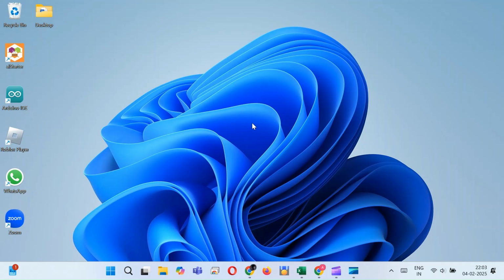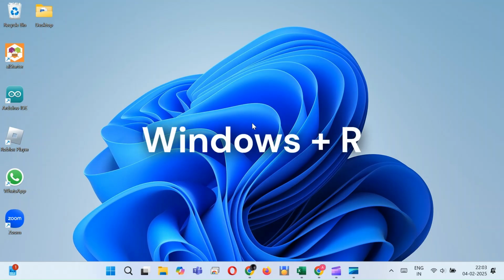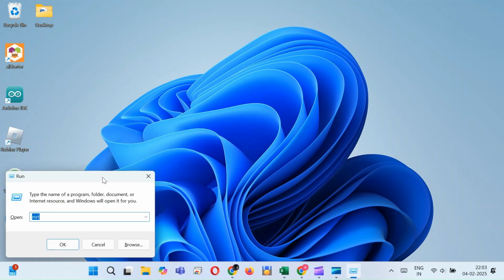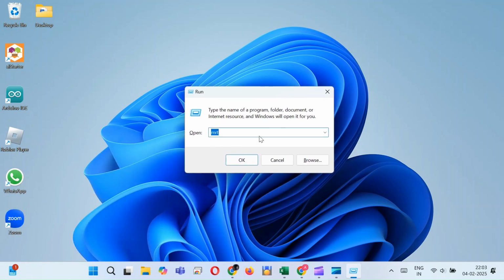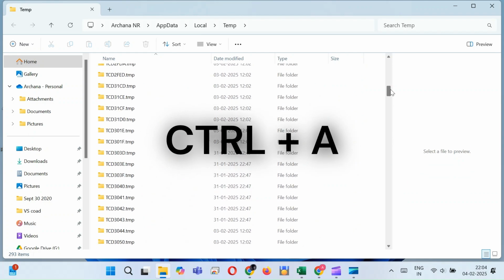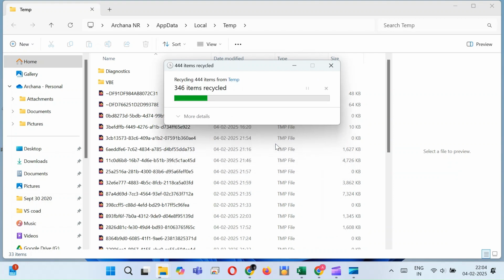Increase your computer speed with ONE CLICK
SUMMERY
Open your PC and press windows + R. Then in the small window, type %temp%. In the temp folder, select all files(CTRL + A) and delete them. Remember, some files won't be deleted and show an error message, just skip them all. This method will ensure 100% results. Just restart your computer after this for better performance.